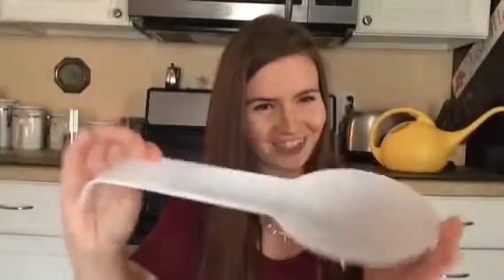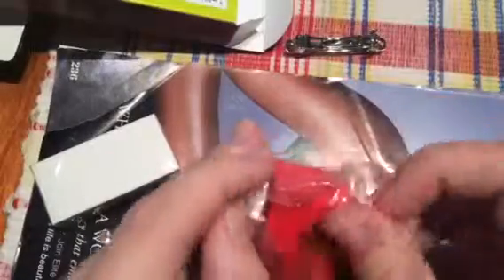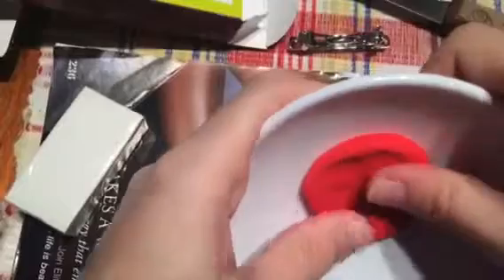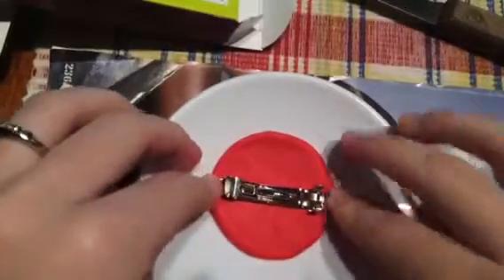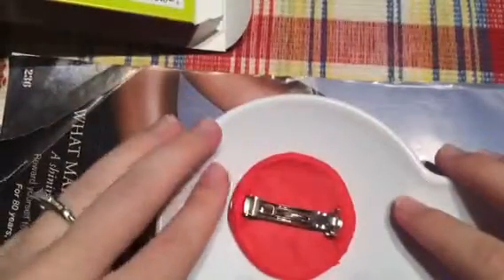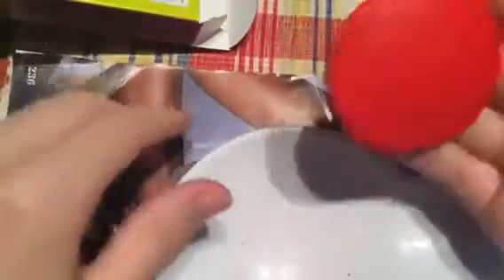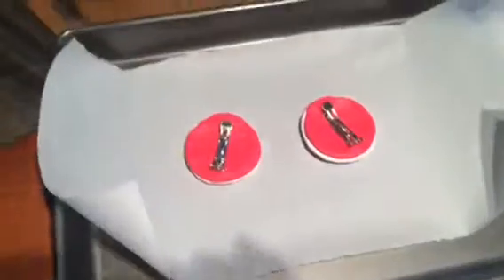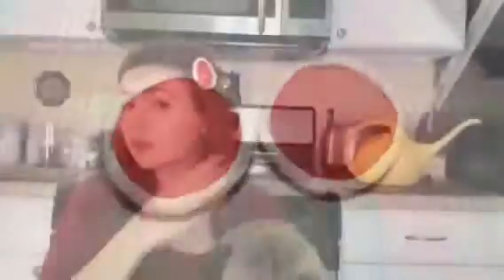DIY Sailor Moon Odango Shields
Please comment what you would like to see next or your thoughts on this video 😀